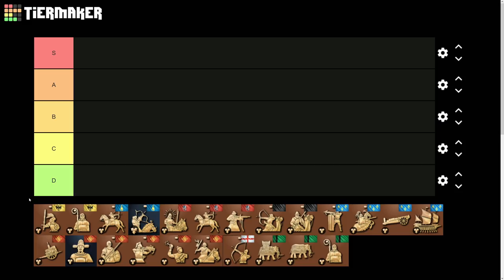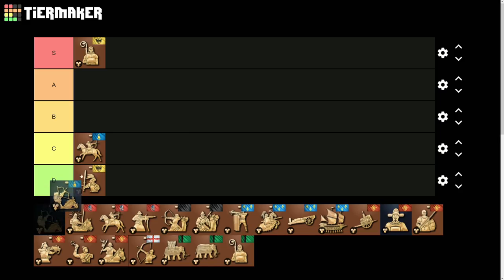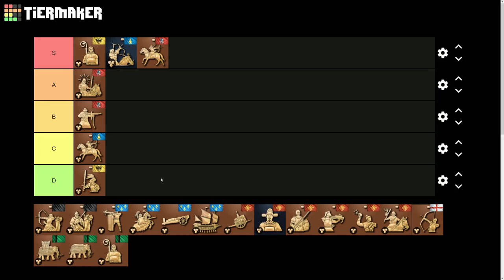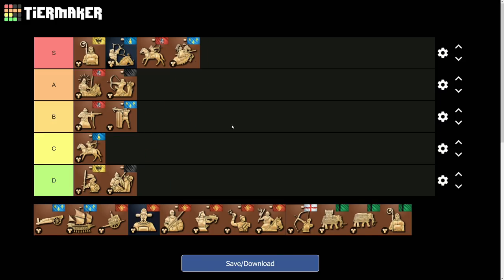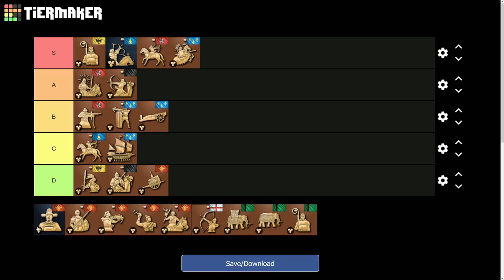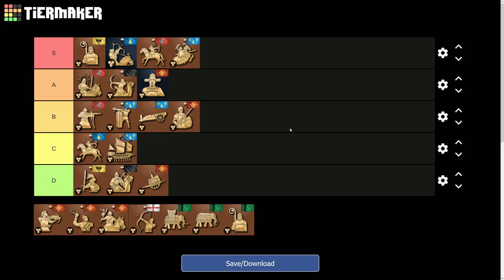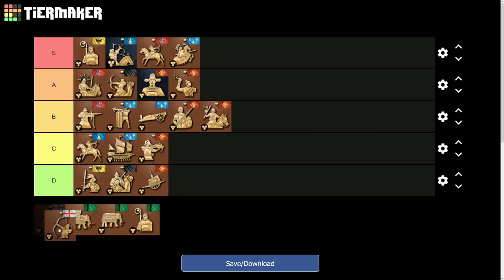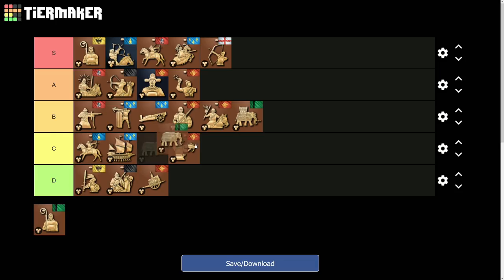Age of empires 4 - The Best Unique Units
AoE4 is now available for purchase on Steam, and and is available to play on Xbox Game Pass.